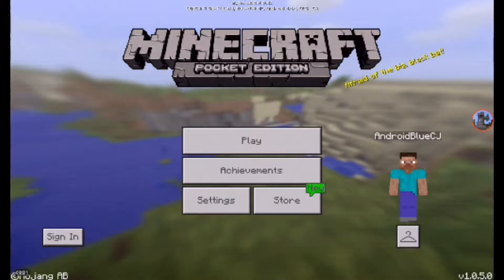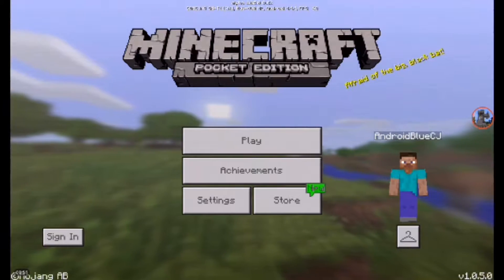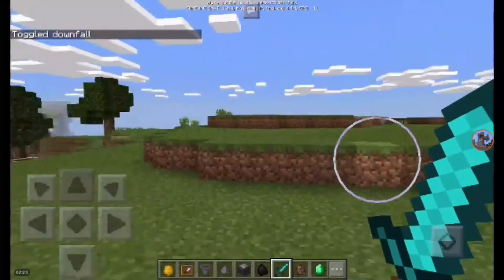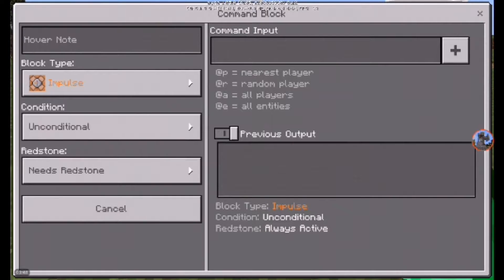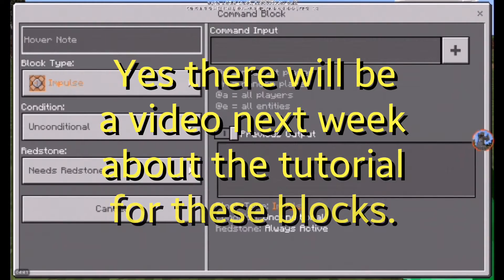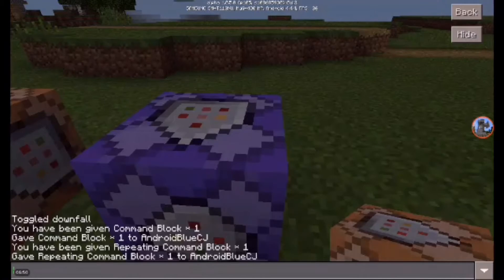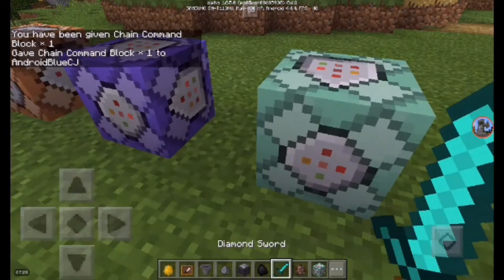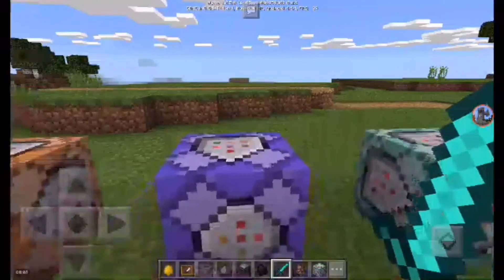MCPE 1.0.5.0 OUT NOW!! | Command Blocks Update BETA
Hello there guys to another video today I'm going to show you the new update in Minecraft Pocket  aka Minecraft PE aka MCPE !

(Reason: Illegal)

It really helps me a lot. But most of all,